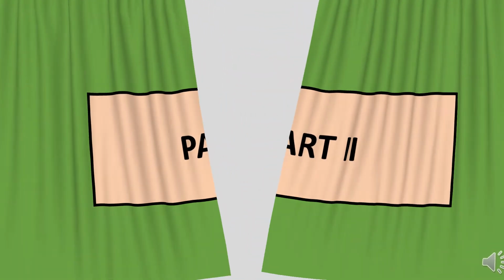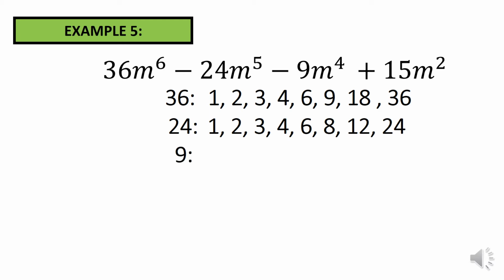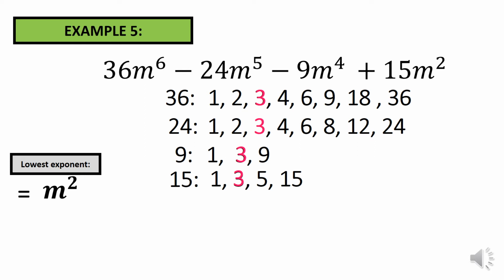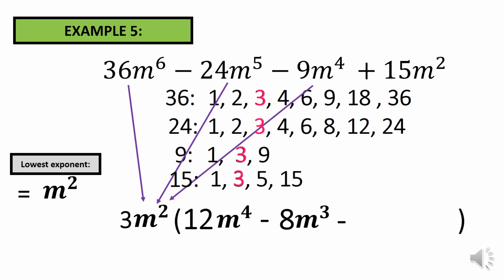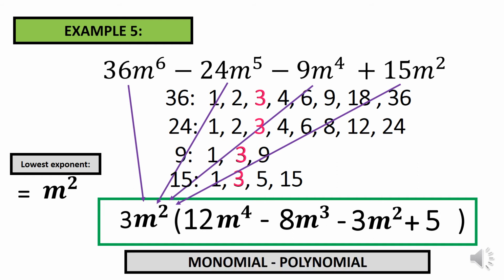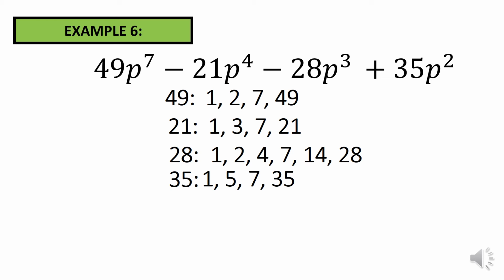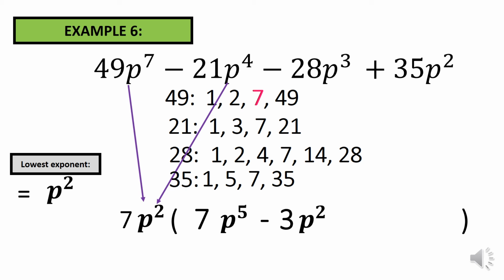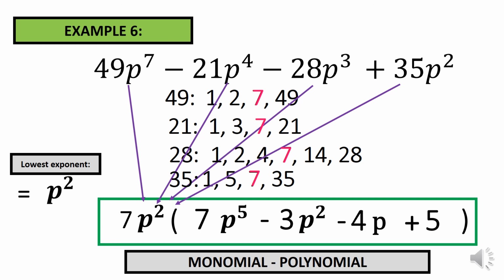COMMON MONOMIAL FACTOR-PART II